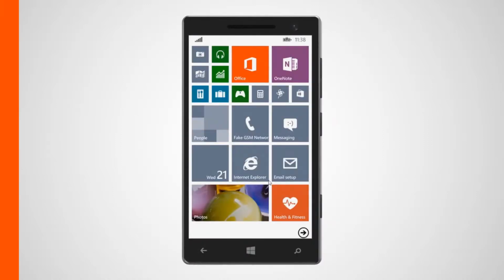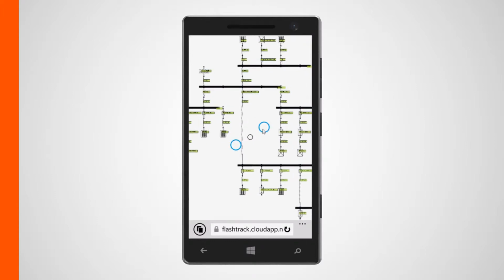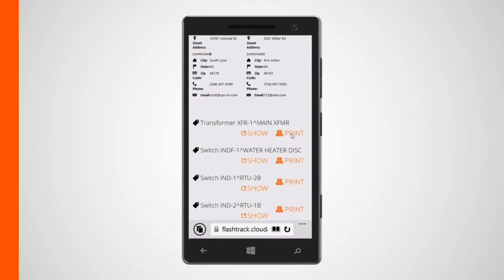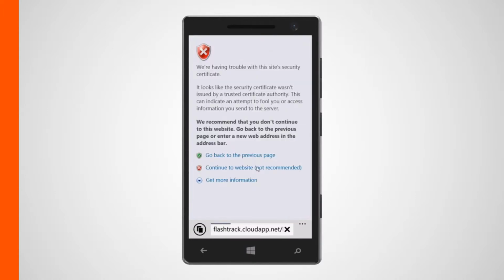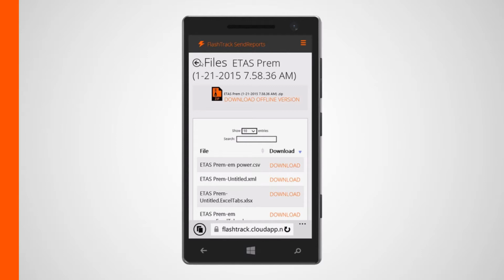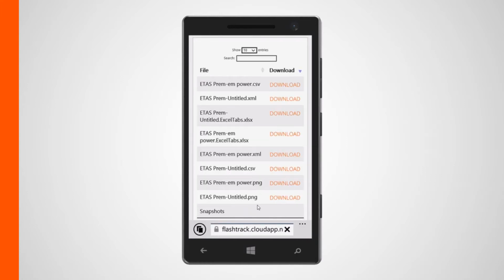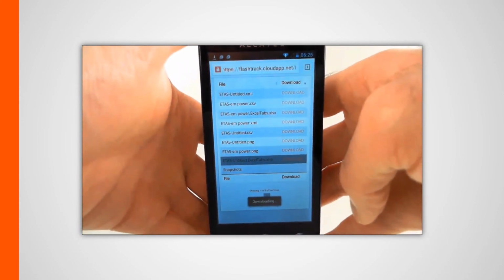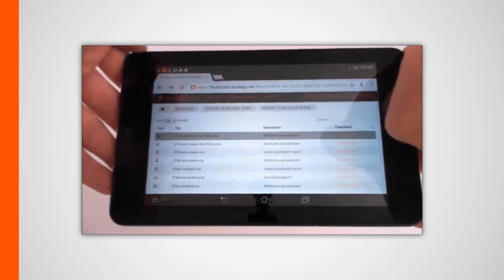FlashTrack SendReports - Part 5 - Accessing project data on tablets & smartphones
This tutorial details how to use the FlashTrack SendReports cloud service.

FlashTrack is an award winning data collection software.  FlashTrack was designed and developed for collecting the required equipment attributes that are needed to conduct an arc flash analysis.